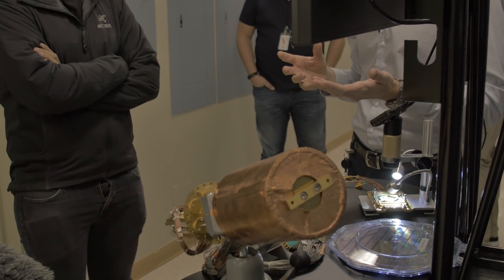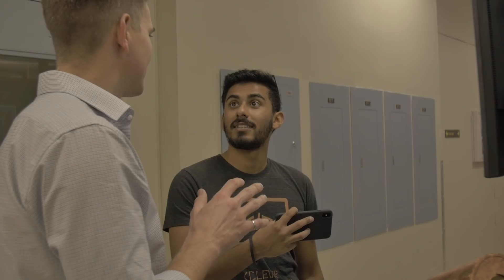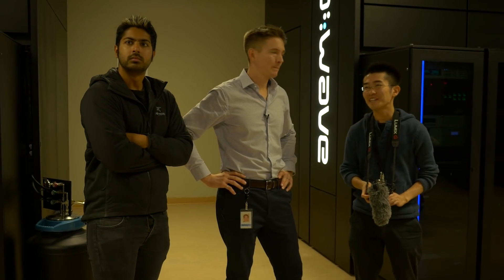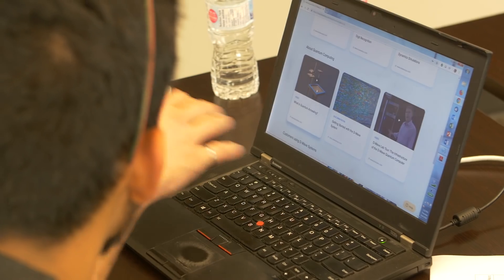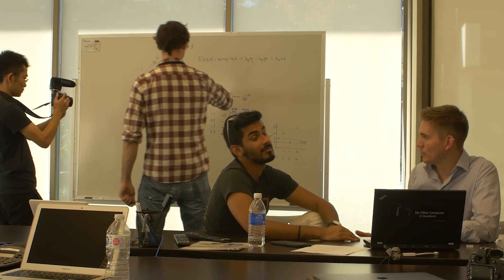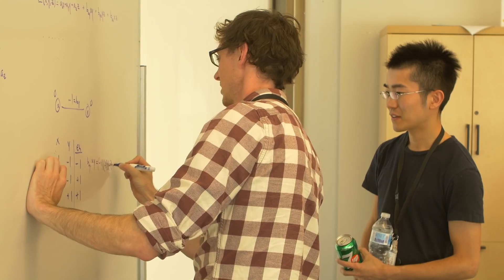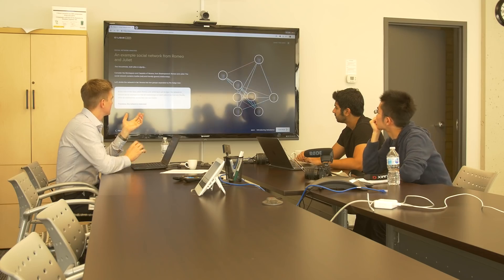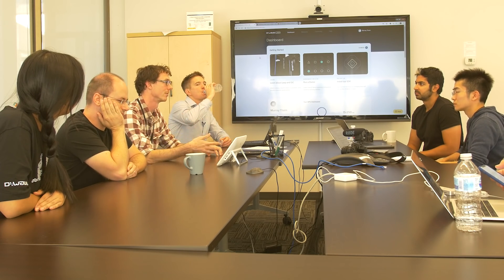D-Wave Leap Developer Day 2018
We invited a number of well-known developers to visit D-Wave and try out our Leap Quantum Application Environment. Watch and listen to what they had to say.